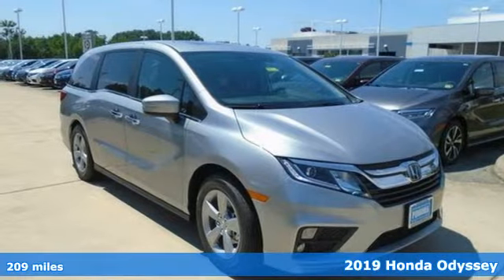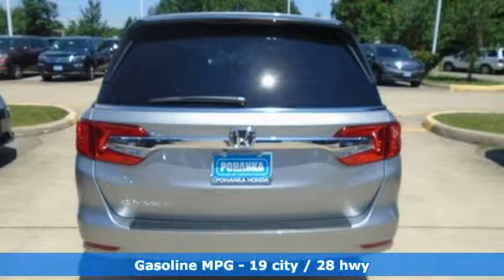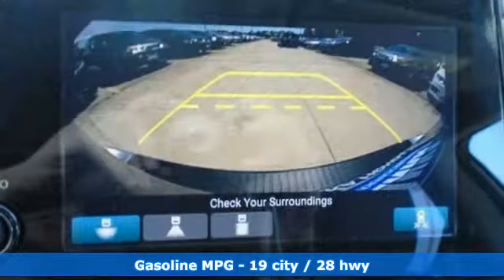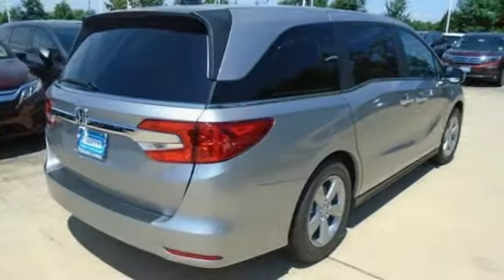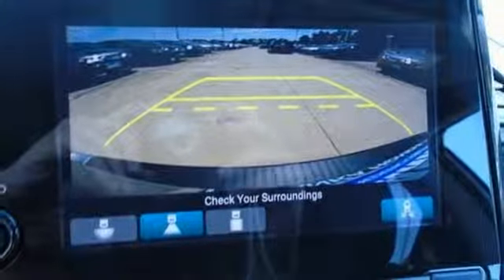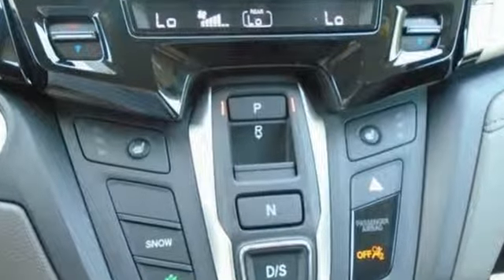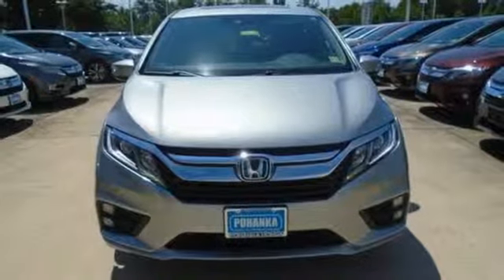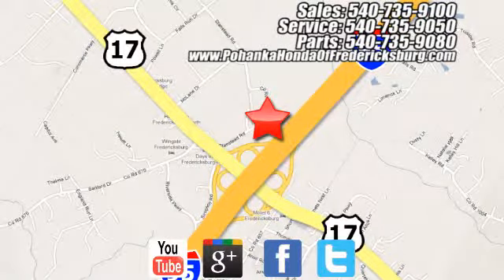New 2019 Honda Odyssey Fredericksburg VA Richmond, VA FKB055340 - SOLD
Year: 2019
Make: Honda
Model: Odyssey
Trim: EX-L
Engine: 3.5L V6 SOHC i-VTEC 24V
Transmission: 9-Speed Automatic
Color: Silver
Interior: Mocha
Stock #: FKB055340
VIN: 5FNRL6H71KB055340
Silver 2019 Honda Odyssey EX-L FWD 9-Speed Automatic 3.5L V6 SOHC i-VTEC 24VbrbrRecent Arrival! 19/28 City/Highway MPGbrbrbrAll prices exclude taxes, title, license, and dealer processing fee of $799.00. Published price subject to change without notice to correct errors or omissions or in the event of inventory fluctuations. All features not on all vehicles. Vehicles shown are for illustration purposes only. MPG is based on 2017 EPA mileage ratings. Use for comparison purposes only. Your mileage will vary depending on driving conditions, how you drive and maintain your vehicle, battery-pack (hybrid only) and other factors.

Address:
60 South Gateway Drive